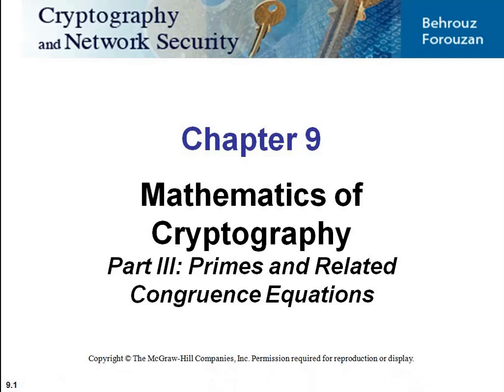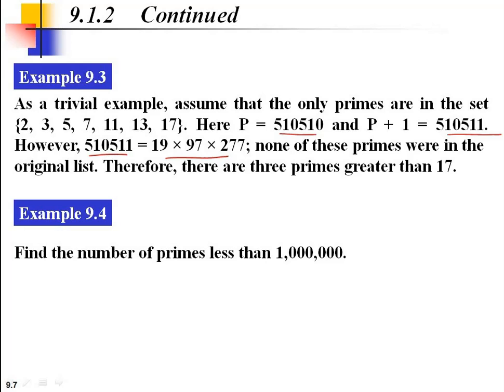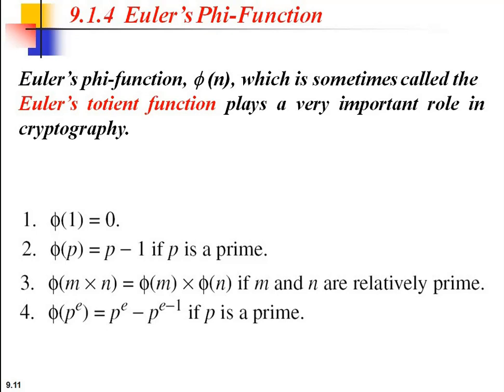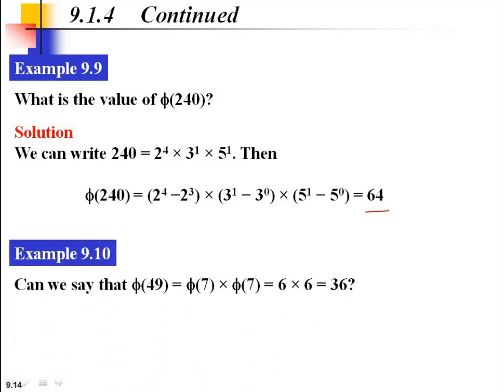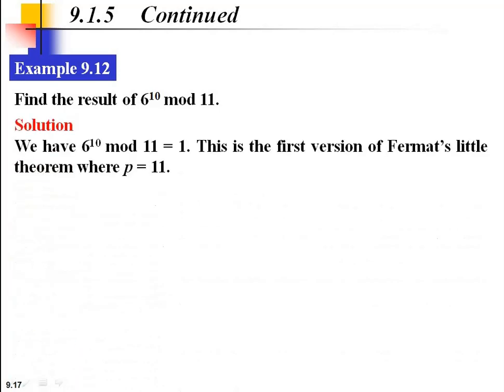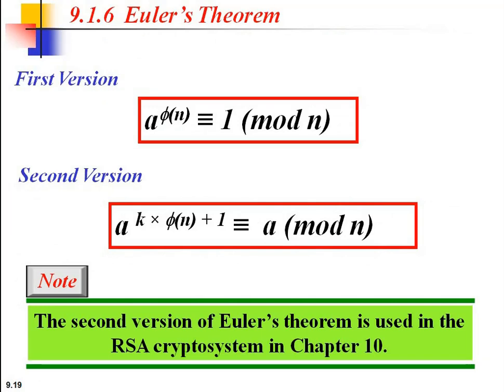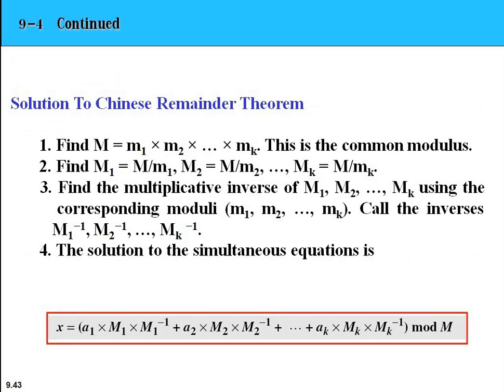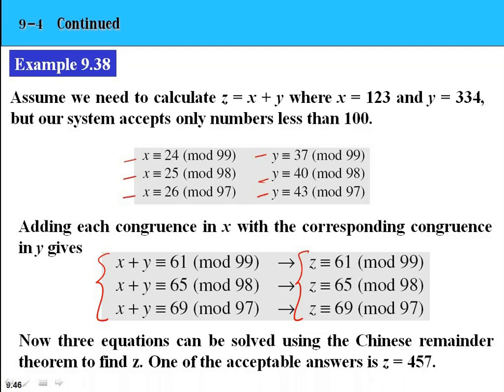Chapter 9 Voice Over PPT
Mathematics of Cryptography
Part III: Primes and Related Congruence Equations